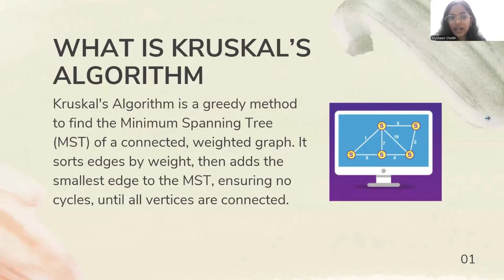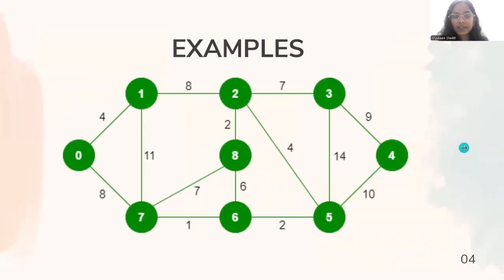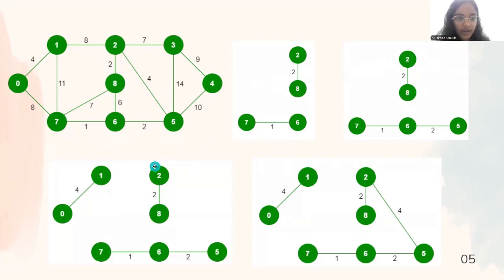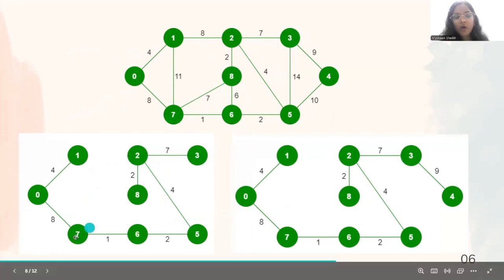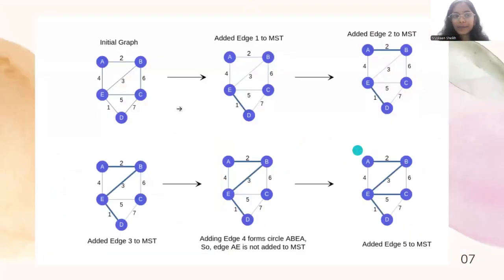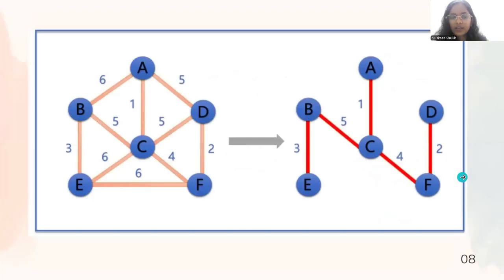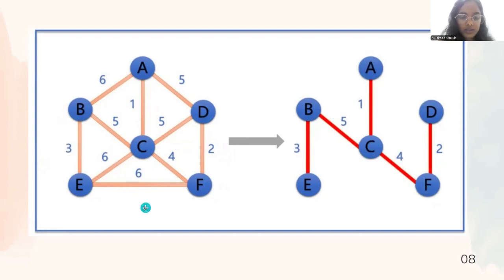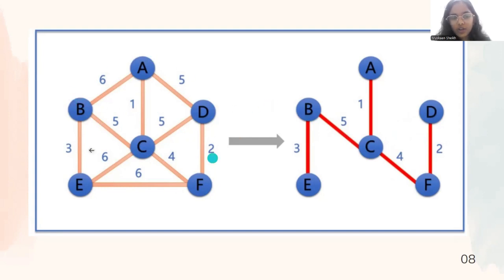KRUSKAL'S ALGORITHM | ADA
Kruskal's Algorithm is a minimum spanning tree (MST) algorithm that selects edges in increasing order of weight, ensuring no cycles form. It starts with all vertices as separate trees and merges them by adding the smallest edge that connects two different trees, continuing until all vertices are connected.